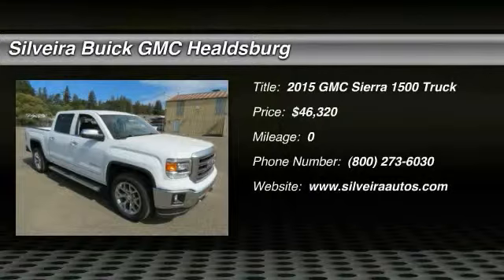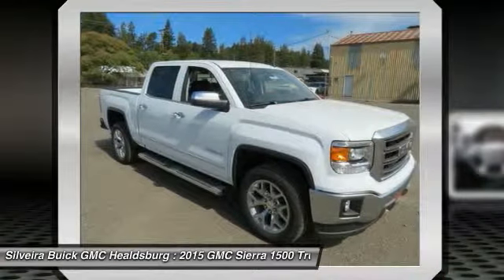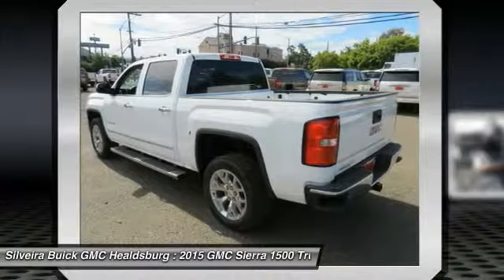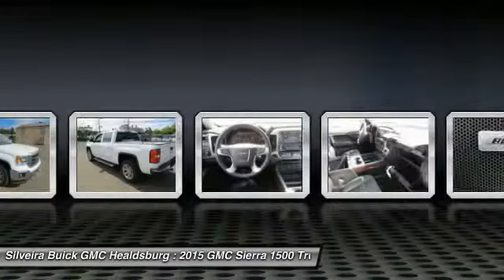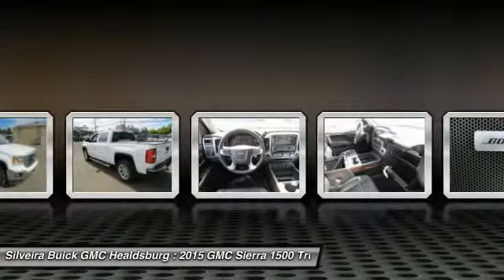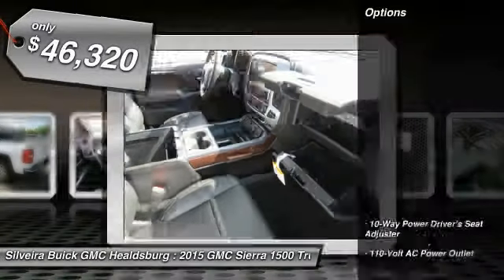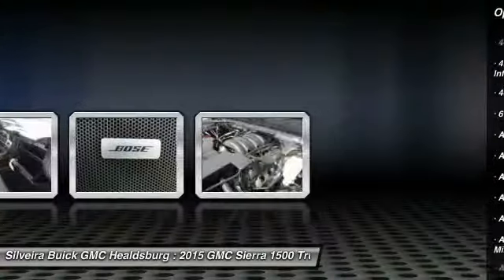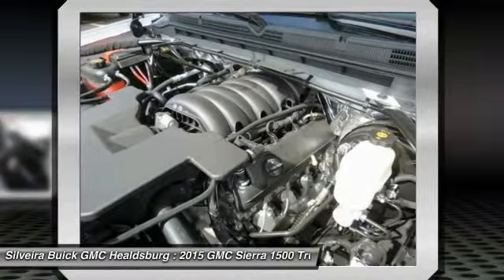2015 GMC Sierra 1500 Healdsburg CA 3150864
2015 GMC Sierra 1500

Don't miss this 2015 GMC Sierra 1500. It's equipped with Automatic transmission and features a Summit White exterior. With 0 miles, You'll want to take this Truck home. Make a great choice today.